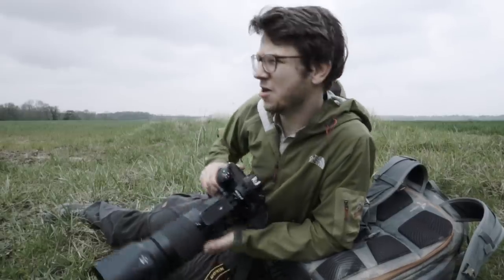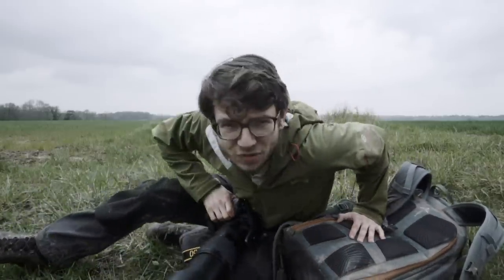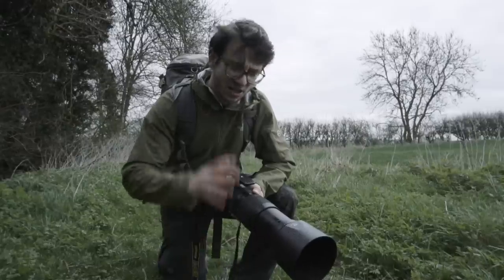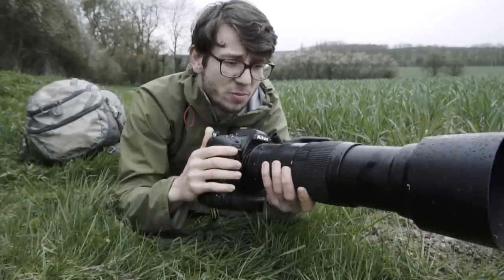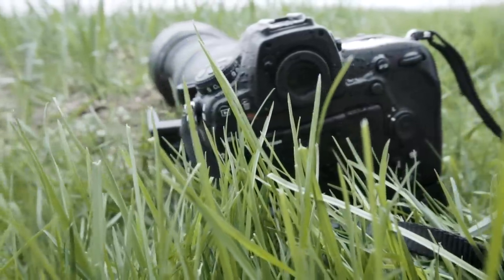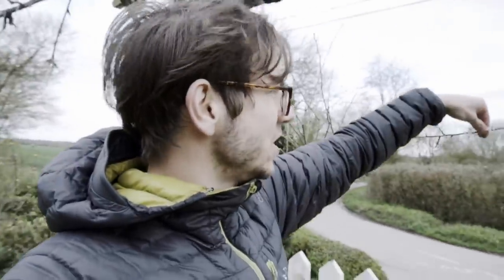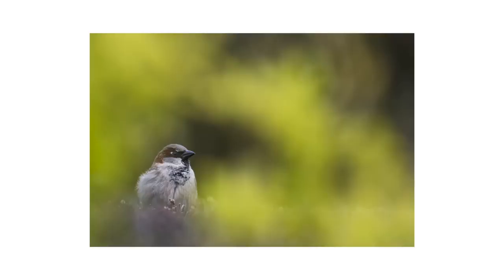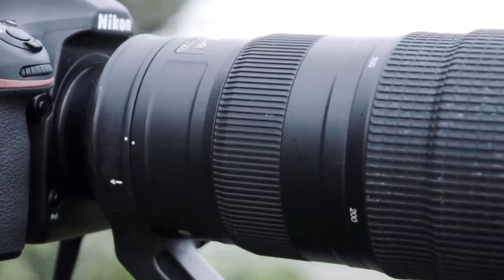Nikon 200-500mm f5.6 Wildlife Photography field REVIEW | Bird Photography Tips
After a few months with a hectic schedule I'm back and today we are talking about the Nikon 200-500mm f5.6!

Over the last few months I've had a boat loads of questions about this lens and how it performs out in the field, so I took the opportunity to borrow one for Nikon Professional Services and test it out for the last couple of weeks in-between my other commitments!

The lens certainly performs well for the price, a good compromise between size, wight, performance and cost, giving a great all rounder for wildlife photographers. Paired with a D500 or D850 it's a flexible option priced very competitively for its performance.

If you require the best of the best the 200-500 still wont out perform the super tele lenses and pro grade optics, but in a way you'd hope it wouldn't!

If you are on a budget the 200-500 is a great lens and you can pick one up on the links below (Any purchase helps me keep making content but costs you nothing!)

If you've got any other questions as always drop them below, I'll get back to you!

If you've found my video helpful and fancy dropping me a coffee or small donation to say thanks, you can do so

or over on Instagram + Twitter  --  @TomMasonPhoto

NIkon D850
Nikon D500
Nikon 300 2.8 VR II
Nikon 70-200mm 2.8 VR II
Nikon 24-70mm (Upgrade)
Nikon 20mm 1.8 G
Nikon 105mm Macro
Nikon Sb-700
Go Pro (upgrade)
Peli Card Case
Rocket Blower
Manfrotto Pixi Mini
Bag - Manfrotto Pro Light 230
Ronin m